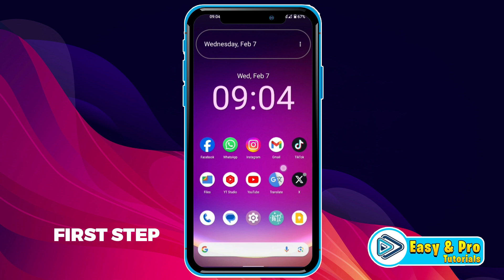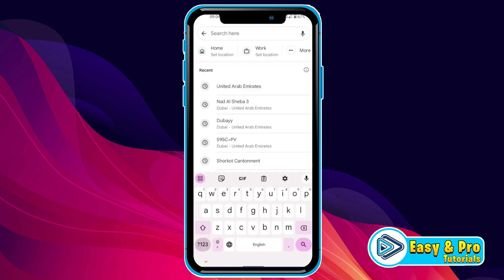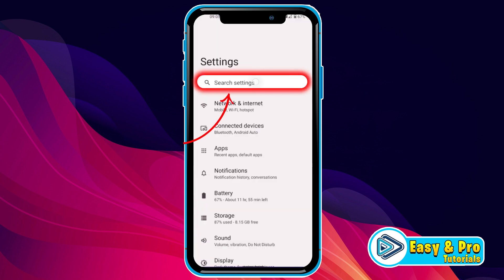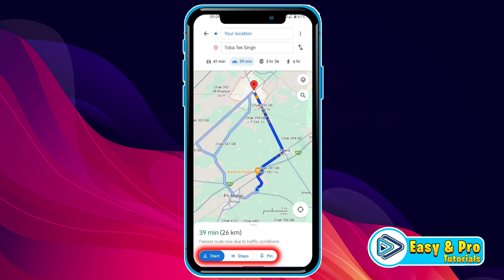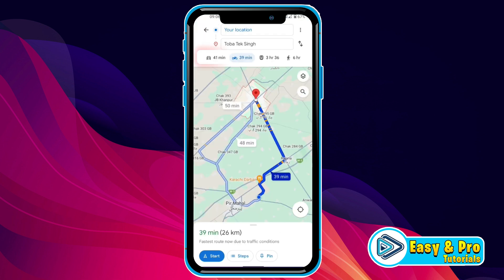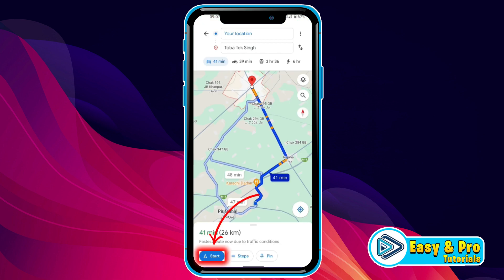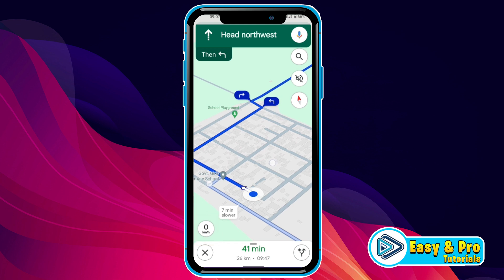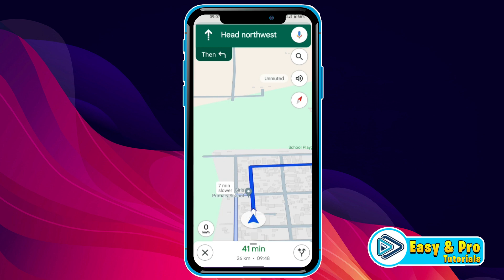How To Use Google Map While Driving (2024 Updated)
In this Tutorial you'll learn How To Use Google Map While Driving in 2024. Which will help you to How To Use Google Map While Driving

Navigating unfamiliar roads can be a breeze with Google Maps! In this tutorial, we'll show you how to use Google Maps effectively while driving to reach your destination with ease. Whether you're planning a road trip or commuting to work, these navigation tips will help you make the most out of Google Maps' features and ensure a smooth driving experience.

Join us as we demonstrate step-by-step instructions on using Google Maps' navigation tools, including turn-by-turn directions, real-time traffic updates, and voice-guided navigation. We'll also cover helpful features like lane guidance, offline maps, and hands-free operation to enhance your driving safety and convenience.

By the end of this video, you'll feel confident using Google Maps while driving, allowing you to navigate with confidence and reach your destination efficiently.

Don't let getting lost stress you out - watch this tutorial and harness the power of Google Maps to become a master navigator on the road in 2024!

By The End Of This Tutorial, You'll Have a Fully Known By How To Use Google Map While Driving

➤📋 CHANNEL ABOUT:

This Channel Covers the following Topics:

○ Roblox Tutorials
○ YouTube Tips
○ Adsense Tutorials
○ PC Softwares